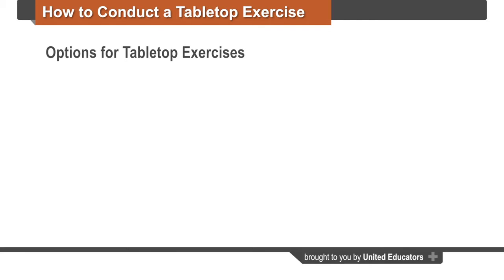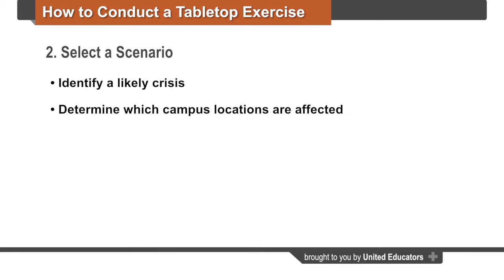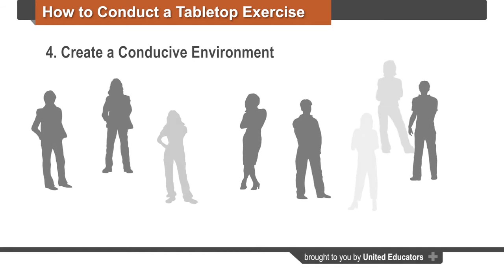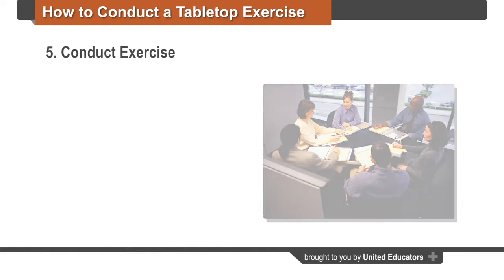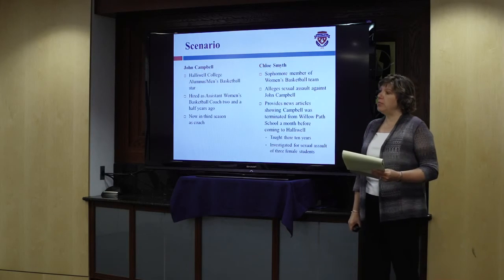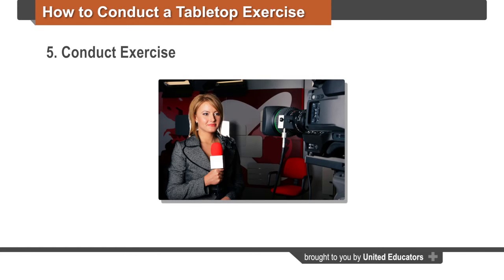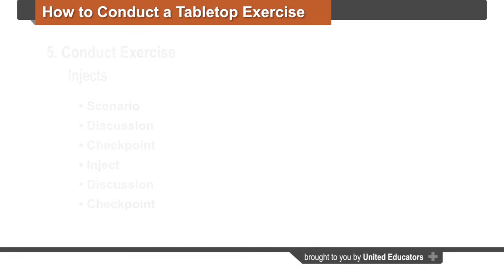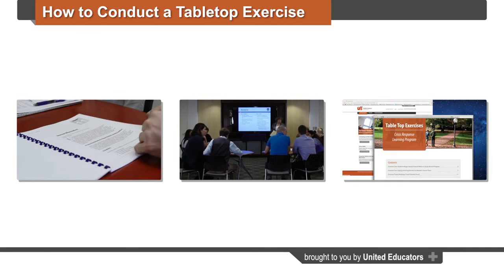How to Conduct a Tabletop Exercise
This is a good overview video on conducting a "table top" practice for your Workplace Emergency Response Plan.